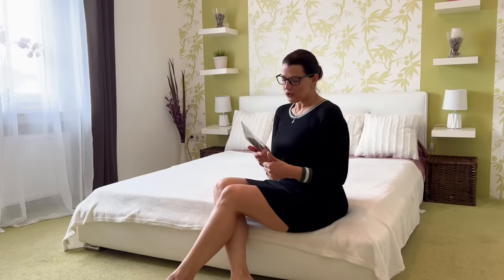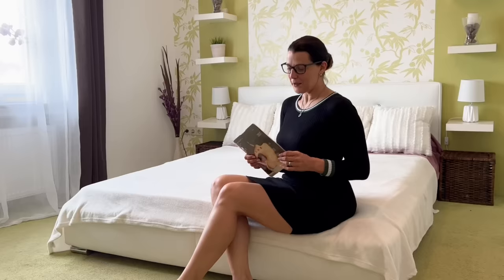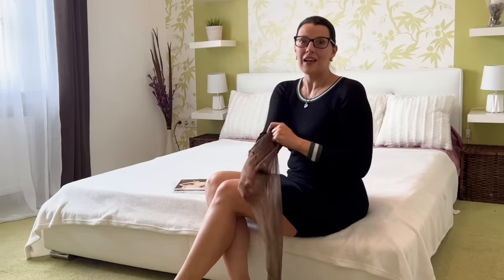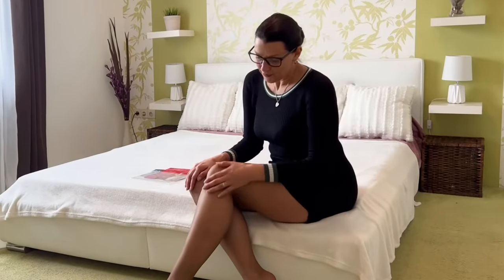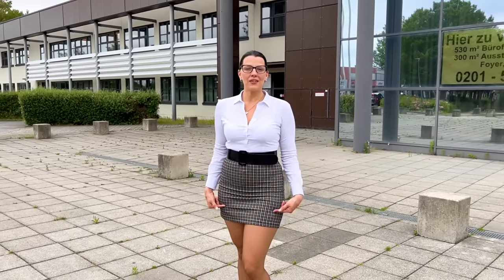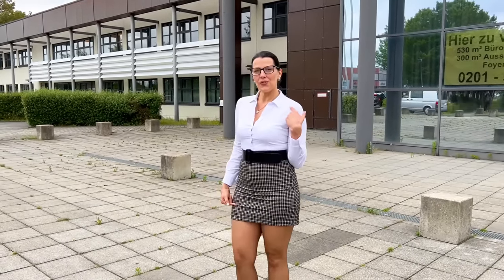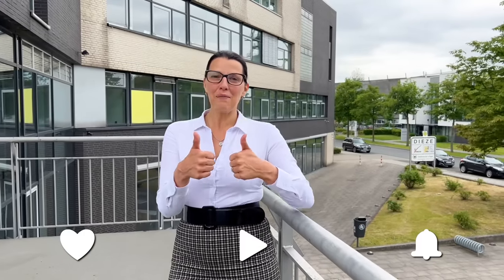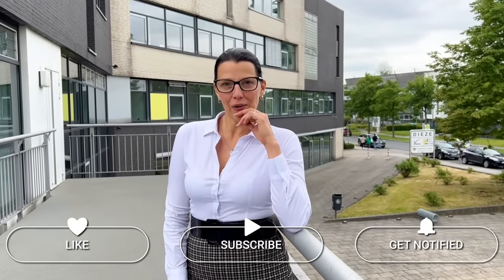New TIGHTS with MINI SKIRT & HIGH HEELS | Try On | AMAZING LOOK ❤ ❤ | Kats little world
I want to show you some new tights from Falke in the color "Coffee". This pantyhose looks and feels fantastic! I appreciate all the love.
Love Kat ❤

❤ Timestamps ❤
0:00 | Intro
0:13 | Welcome
1:06 | The Tights Insight
2:06 | The Tights Outside
3:58| Outro